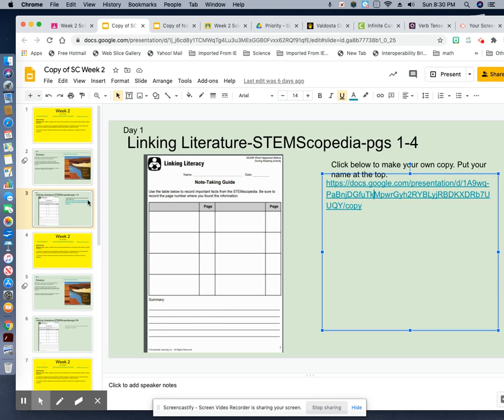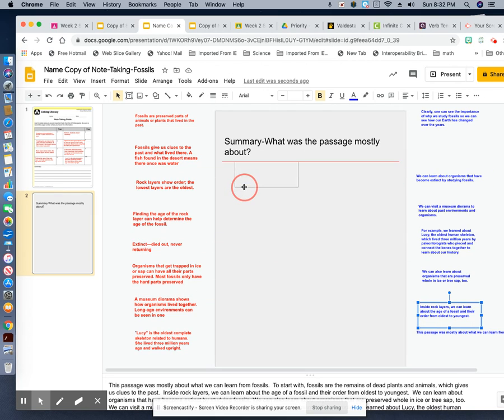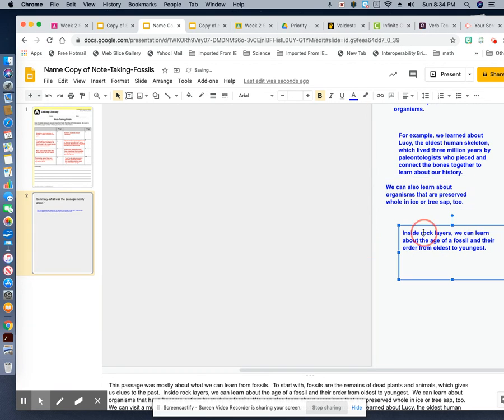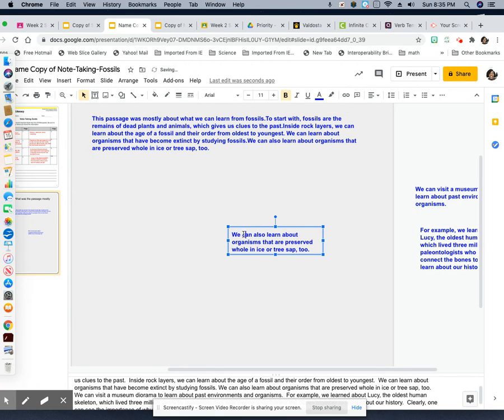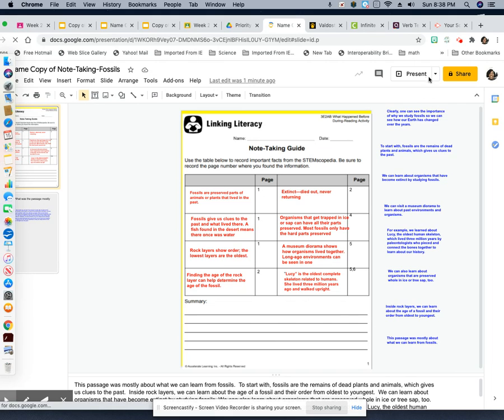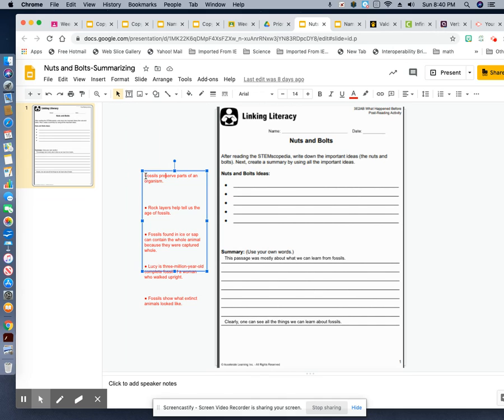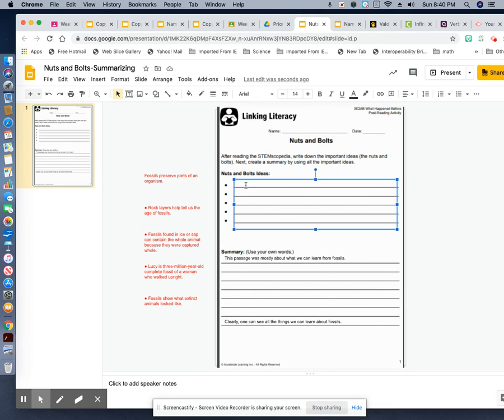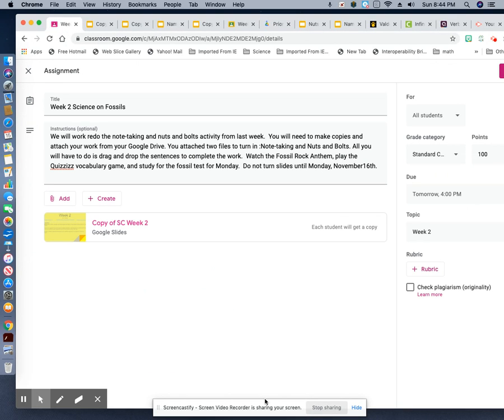Science Week 2